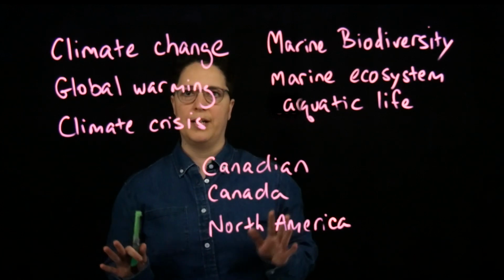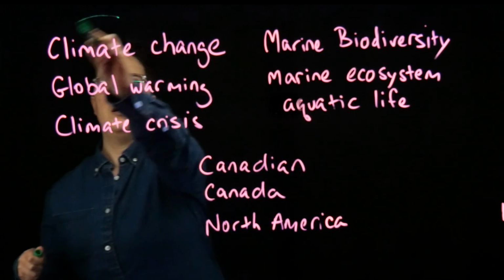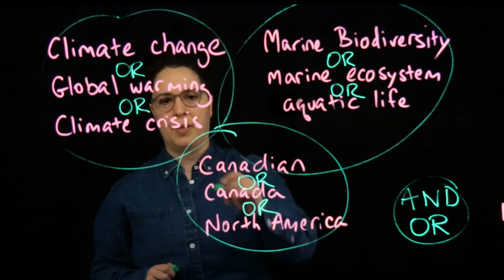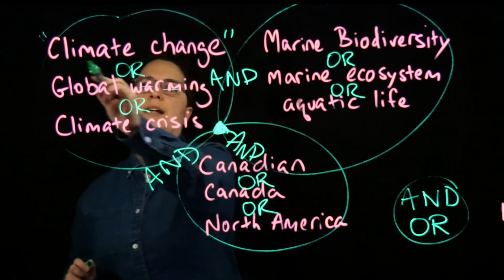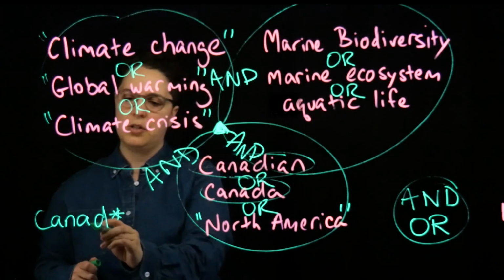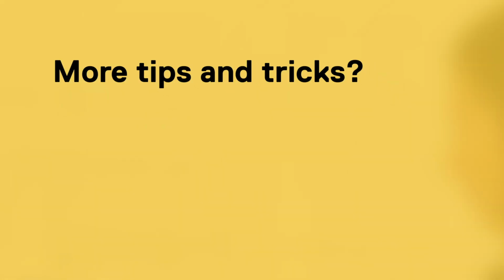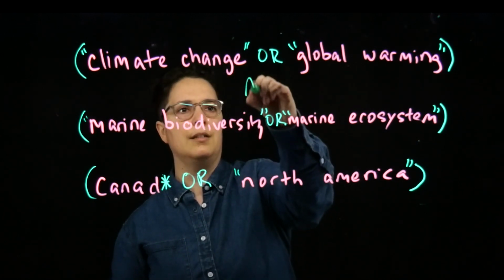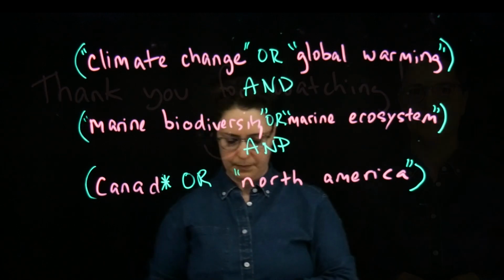Expanding your Search Results with Boolean Operators: Starting Your Research #3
In this video, you will learn how to use Boolean Operators to expand your search results. This is the third and final installment in a series of videos about developing your research question and planning your search strategy.

If you need help with your research, you can reach out to your subject librarian or visit the Research Help Desk.

Search string example: ("climate change" OR "global warming") AND ("marine biodiversity" OR "marine ecosystem") AND (Canad* OR "North America")

Credits:
Script & Performance - Michelle Schwartz
Camera - Kyana Alvarez
Editing - Kyana Alvarez & Sally Goldberg Powell

Recorded at the Tech for Teaching Studio, Centre for Excellence in Learning and Teaching